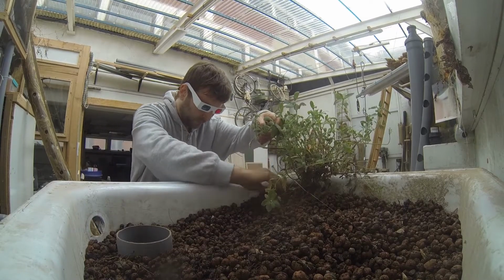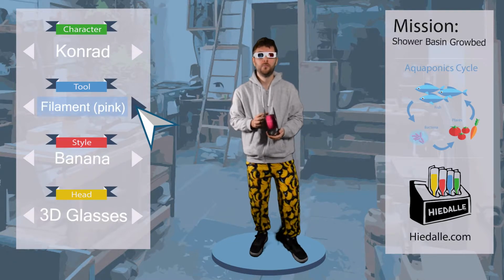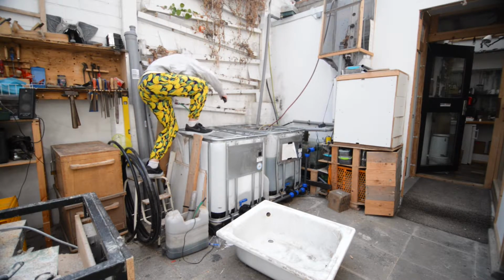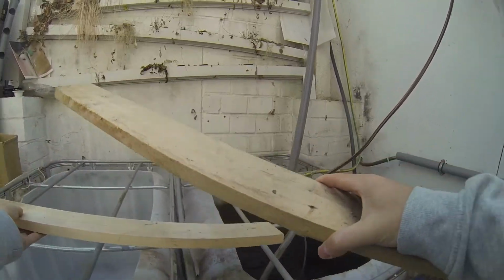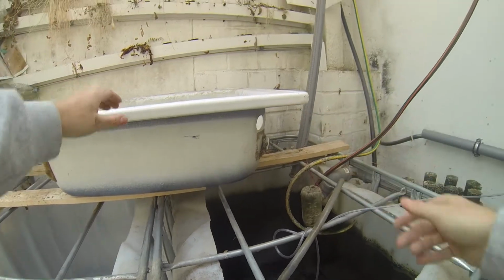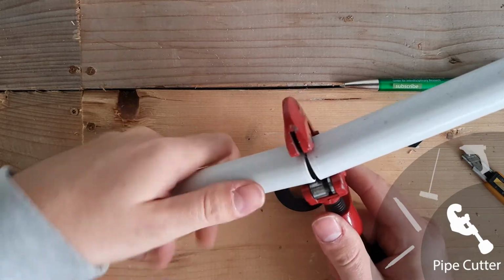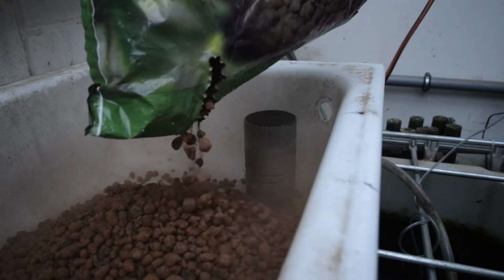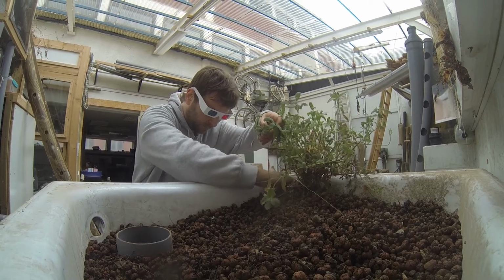Growbed from Shower Basin | APS #6 | Hiedalle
In this Hiedalle video we build an ebb and flow growbed from an old shower basin tub for the aquaponic system. The Tub will get a new drain and a standing pipe bell syphon as well as clay pebbles as substrate
for the plants to grow in.

APS stands for Aquaponic System  which is a DIY small scale, closed loop, indoor hydroponic system to grow plants with the excrements of fish. A Hydroponic system using fish to provide the nutrients is called Aquaponics. As Fish the system is currently holding Goldfish.
Plants are a variety of leafy greens such as salad or spearmint and also fruiting plants such as tomatoes, cucumbers and strawberries. The Sytem is located in the Hiedalle creative space.

The Aquaponic Cycle: Fish (here Goldfish) live and breath in water in IBC tanks. Their waste from breathing and eating is cycled from the IBC tank into the flow through filter tank as seen here:

Bacteria which lives on surfaces arround the system break down the waste products into Nitrate which are Nutrients the plants need to grow. The water is transfered via a pump under the ceiling and trickles down via Gravity back into the Fishtank. On its way down the plants filter the water by using up the Nitrates and cleaning the water for the fish - the Loop continues.

There are only three types of input:
Water (to compensate water used up by plants and heat, much less than in traditional farming methods),
Electricity for the Pump and
Food for the fishes (BSLF, Black Soldier Fly/Larvae)

All of these aspects as well as the general setup and food alternatives will be covered in the APS series.

If it is your or a friends Birthday check out

Collaborations:
If you are an artist and would like to have your music featuered in the background of our videos please reach out.
Also if you would like to create an intro clip featuring our name "Hiedalle" in text form like at Timestamp 0:09 you are very welcome to do so.
We will happily credit you and link to info of your specifications in the video description.

If you would like to get your product or fashion featured in the character selection or throughout the video please reach out as well.